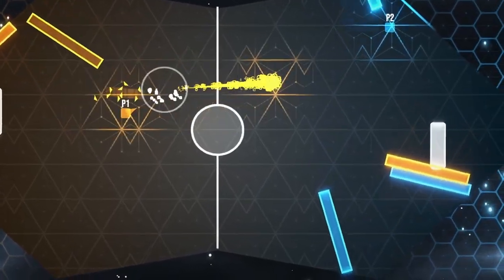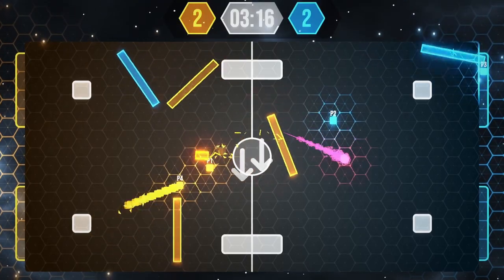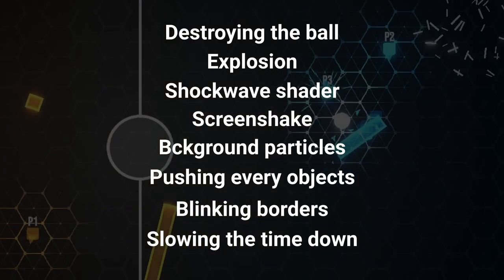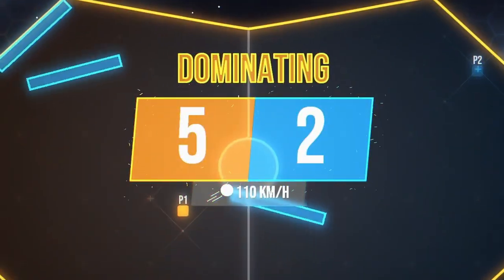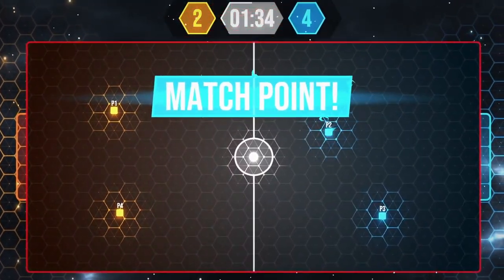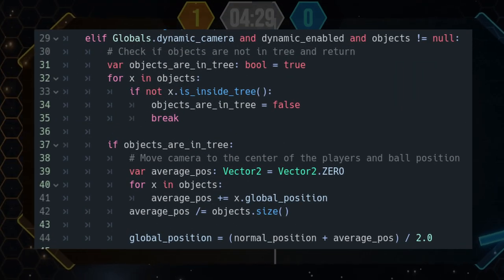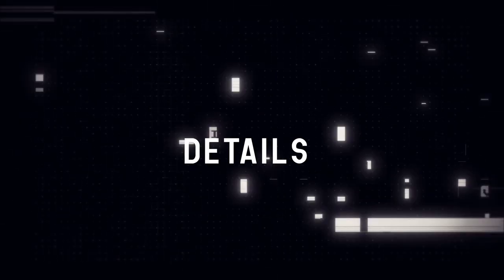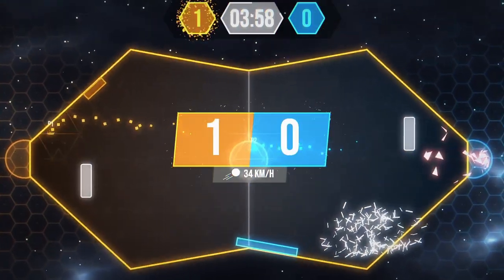Supercharge your game using JUICE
In this video I show you how I created the juice for my first game Dashpong!

kycho, lokomotywa, furet, tim, HALL

CHAPTERS
00:00 - Intro
00:18 - The ball
00:54 - Floor & border lighting
01:34 - Goal effects
04:06 - Self promo: Juice course
04:13 - Dynamic Camera
05:12 - Goal replay
05:48 - Details
06:40 - Outro